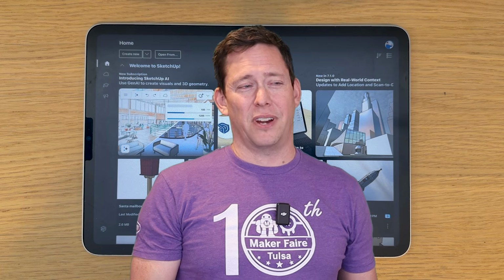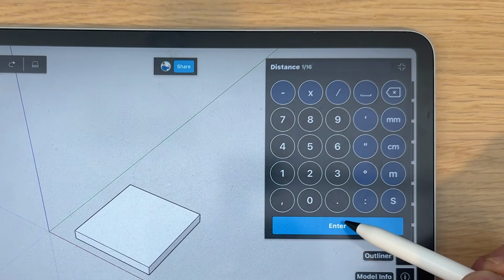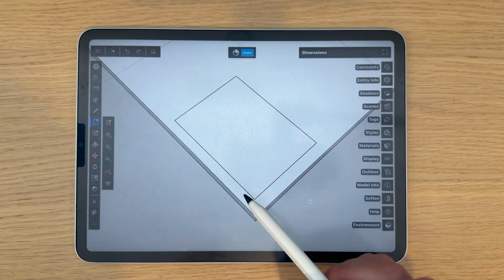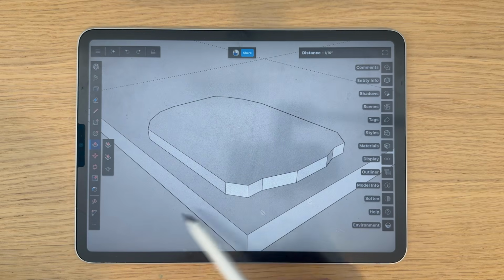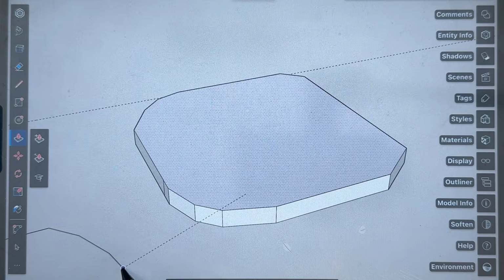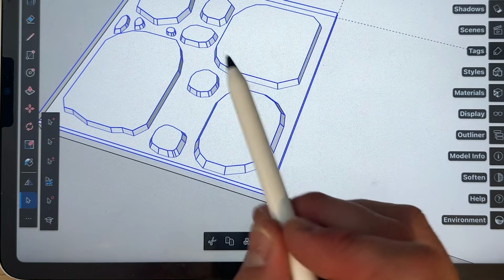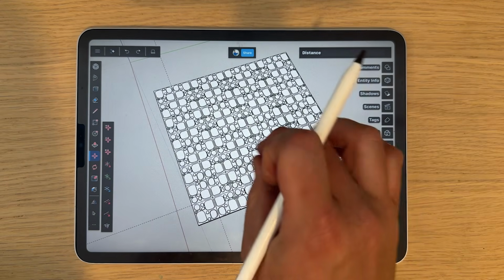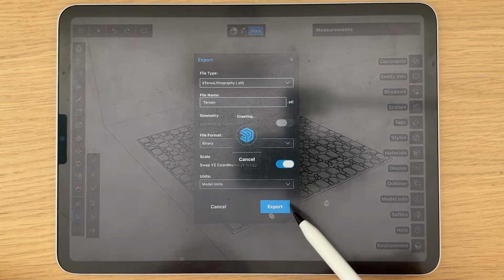SketchUp for iPad: D&D Terrain Tutorial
Adventurer! It's your quest to make some terrain tiles for your next campaign, and Donovan is here to show you how to make some terrain tile pieces on the ipad